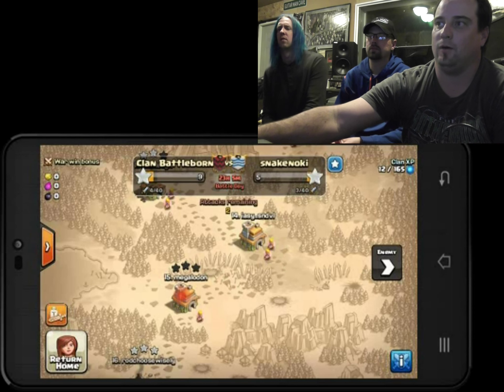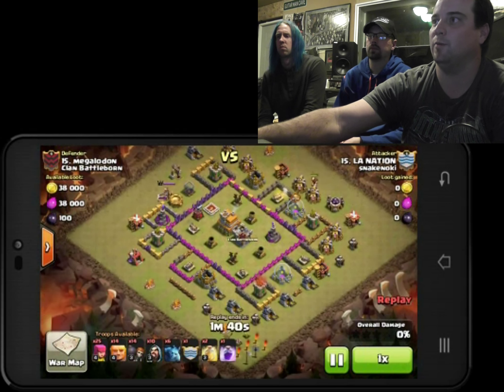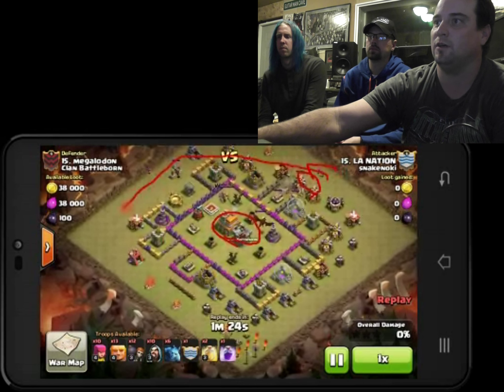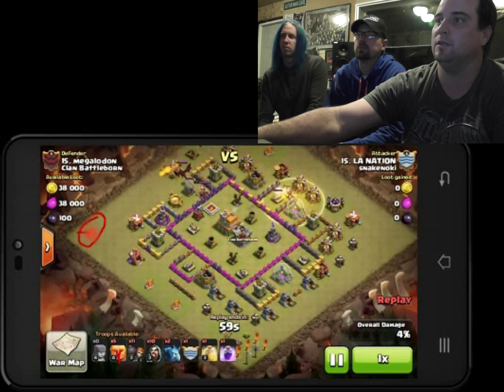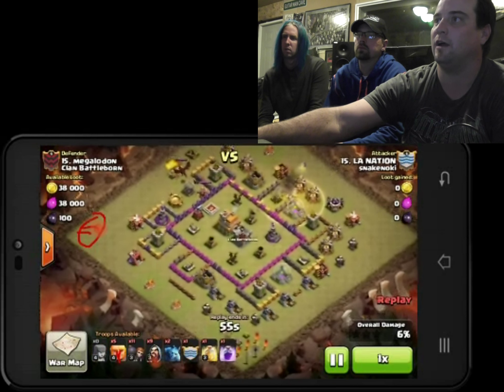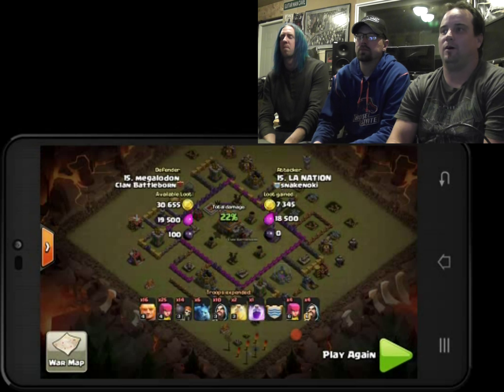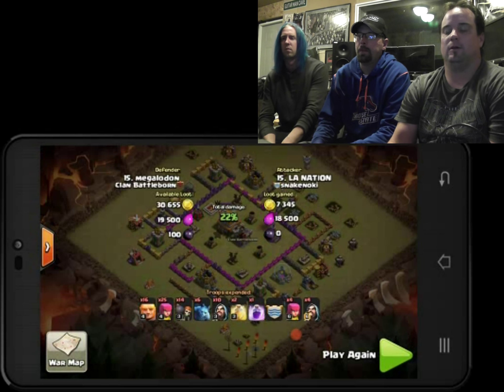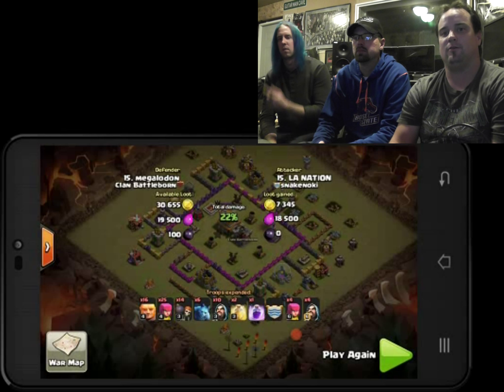coc 101 setting up a defense for war.